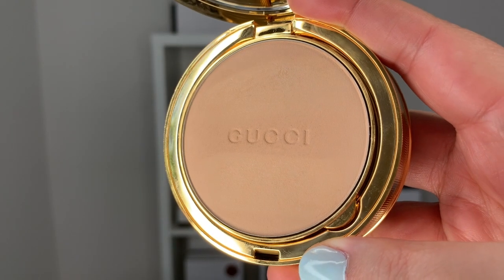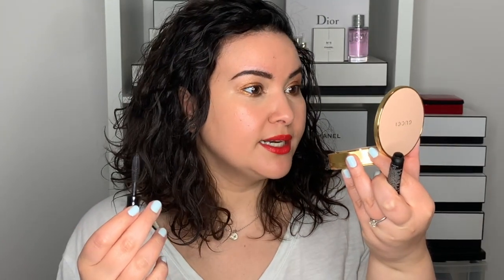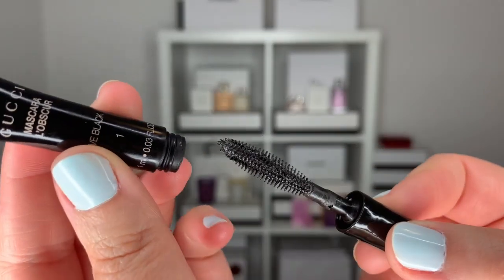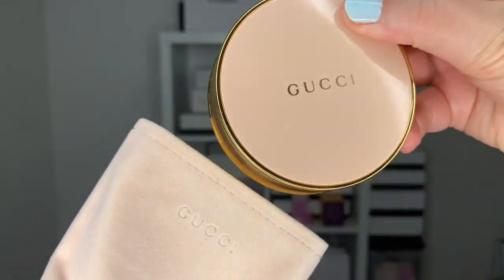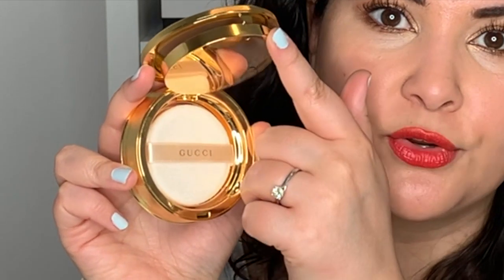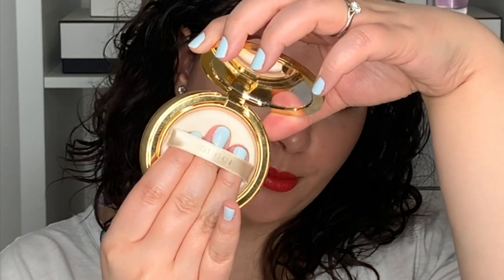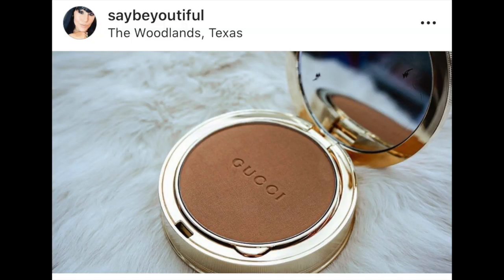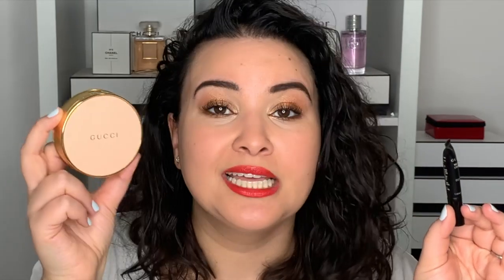GUCCI BEAUTY REVIEW | Mascara + Beauty Powder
Hi guys!
For today's video we're talking about some new Gucci beauty items, the Osbcure Mascara and Natural Matte Beauty Powder in shade 4. What are your thoughts on these new items?

PRODUCTS MENTIONED
*Gucci Beauty Mat Naturel Face Powder in 4

CANADA
*Sephora
*Nordstrom
*Cult Beauty
*Shoppers Drug Mart
*The Bay
US
*Sephora
*Nordstrom
*CultBeauty
*Neiman Marcus
*Bergdorf Goodman
*Saks
*Bloomingdales
INTERNATIONAL
*Net A Porter

MAKEUP WORN
FACE
*Sisley Double Tenseur Primer
*Dior Forever Summer Skin in Light
*Clé De Peau Concealer in Almond

EYES
*NARS Eyeshadow Primer
*Tom Ford Eyeshadow Palette in Suspicion
*Gucci L'Obscure Mascara

EYEBROWS
*Chanel Crayon Sourcils Eyebrow Pencil Brun Cendré 40
*Glossier Boy Brow in Clear

LIPS
*Gucci Satin Lipstick 500 Odalie Red

NAILS
*Vitry Nail Repair Nail Base
*Chanel Le Vernis in Bleu Pastel